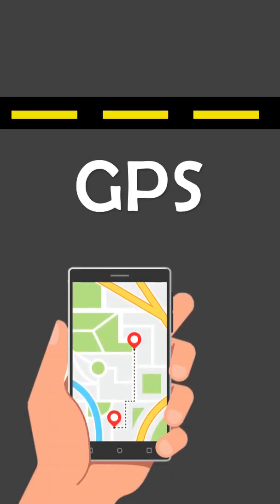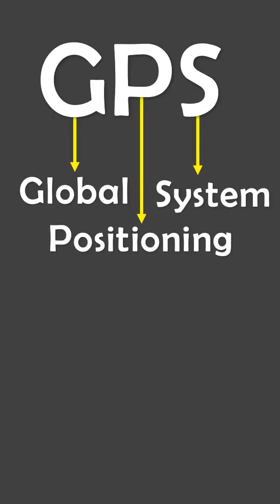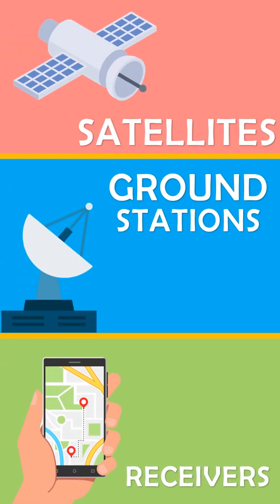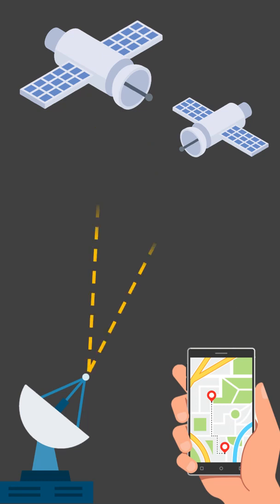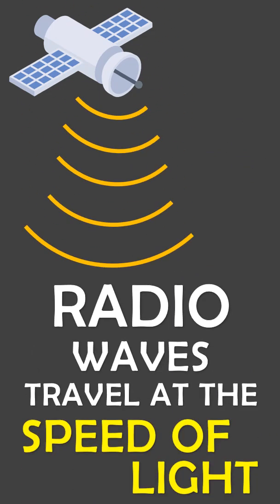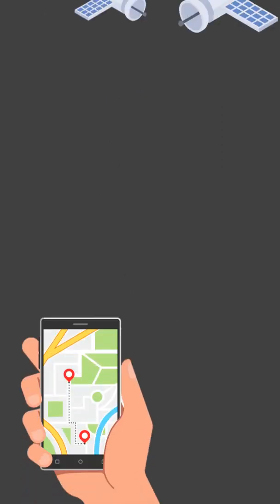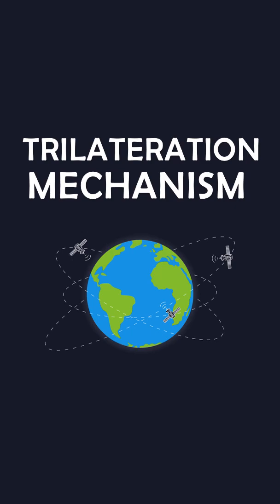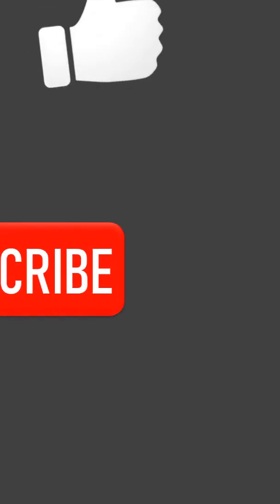How does GPS actually work ?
GPS, stands for Global Positioning System which was a military invention. It is a network of satellites and receiving devices. GPS is made of three components - satellites, ground stations and receivers. Satellites are used to send signals at all times. The ground stations make use of the radar to make sure the satellites are actually where we think they are.
" Focus is like a GPS tracker it always tells you where you are. "

Also check out the playlists to see videos on your favorite topics.

Peace